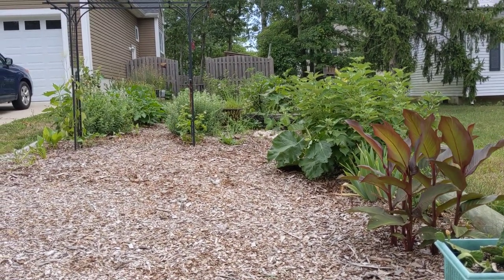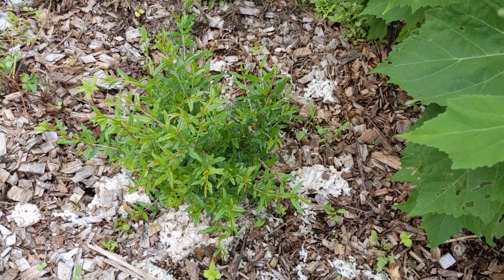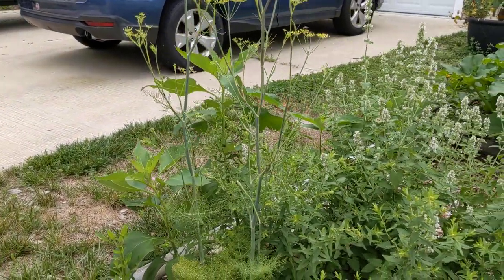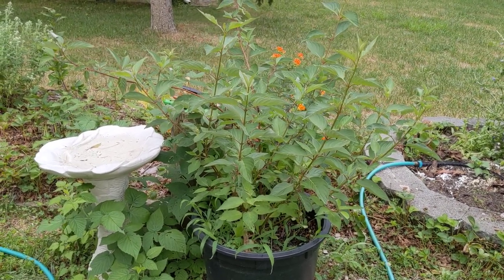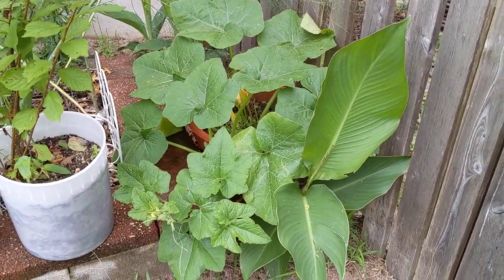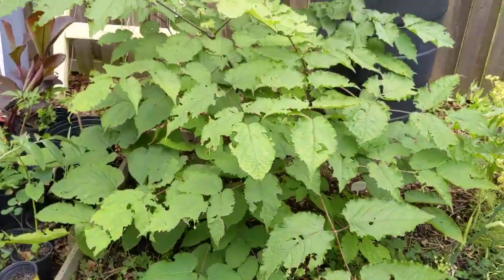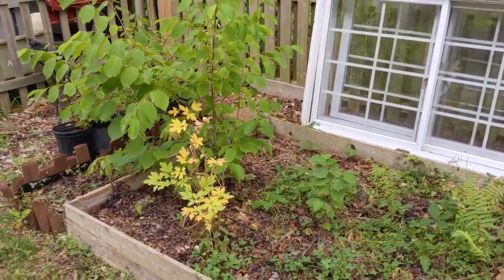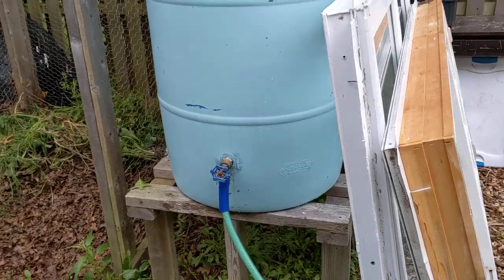Food Forest side yard garden tour, new soaker hose!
See the July 2020 growth and progress of the new grape vines, fig tree, canna lily, asparagus, pomegranate, oregano and ground nut. Also, I'm collecting windows for a new greenhouse, showing you my compost/rainbarrel system and the new soaker hose attached to the rainbarrels. Let me know your thoughts on the asparagus, it seems to be struggling this year.